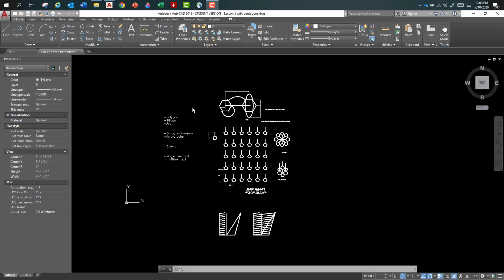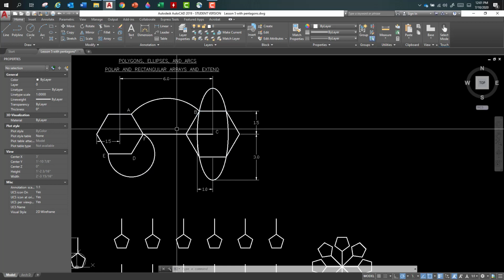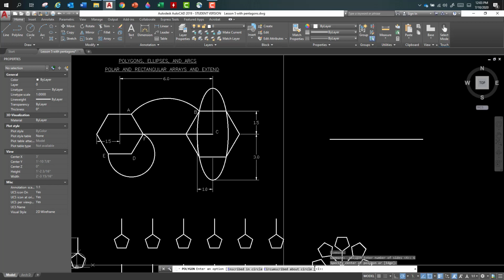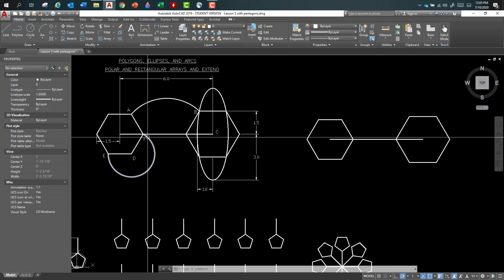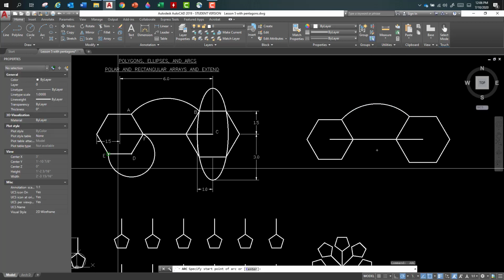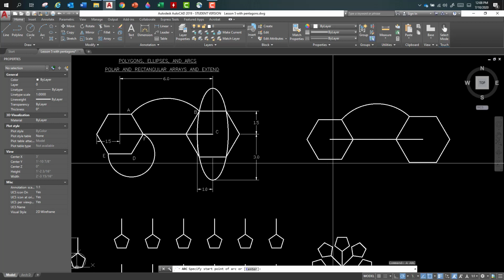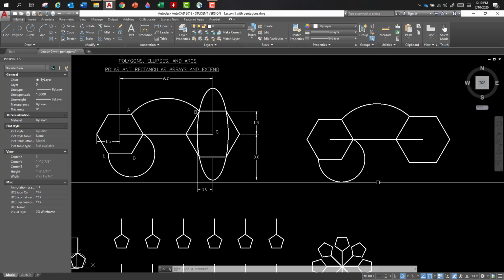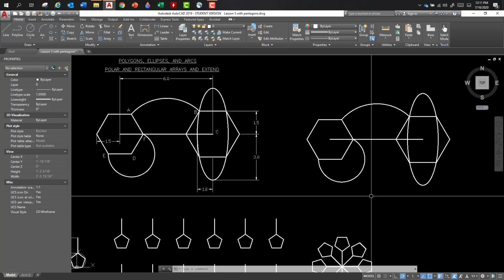Lesson 5 Chapter 1 Polygons, Arcs, Ellipses